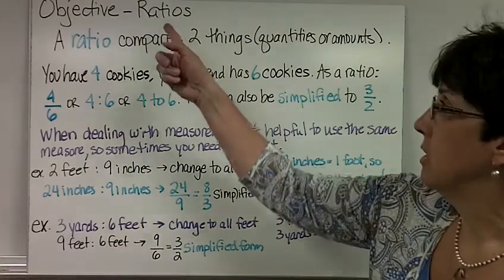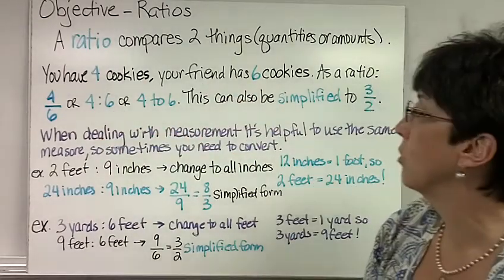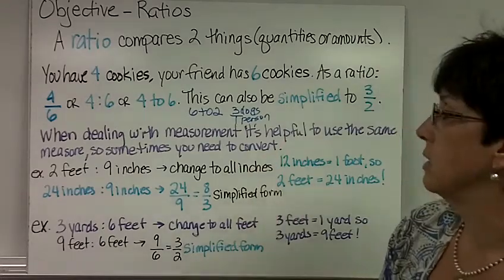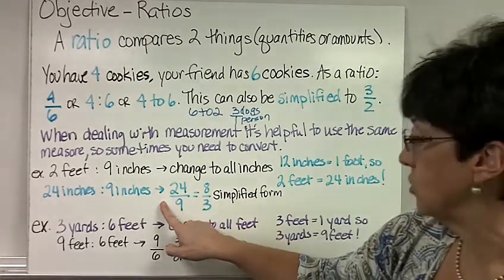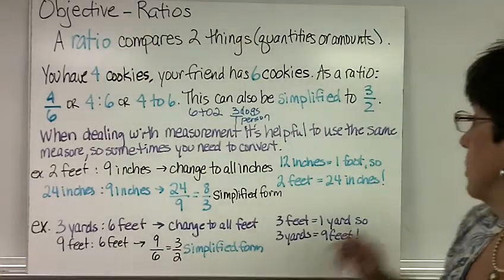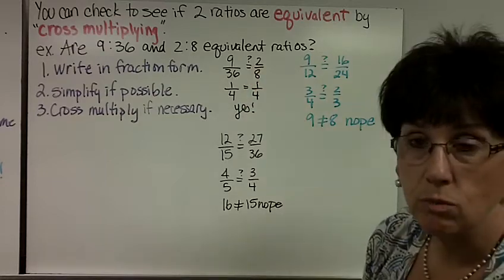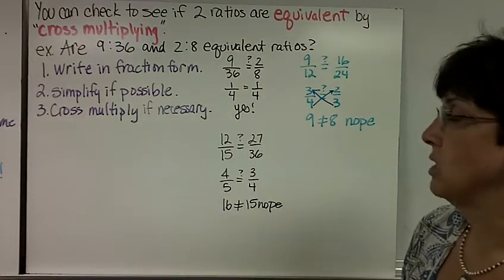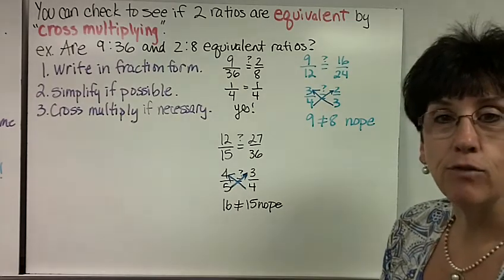Ratios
Ratios, how to write and simplify.